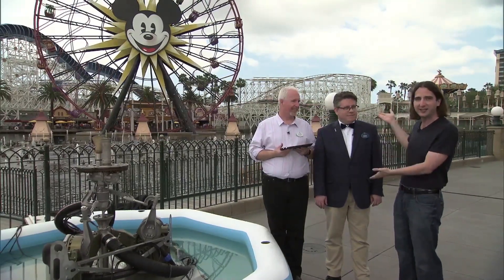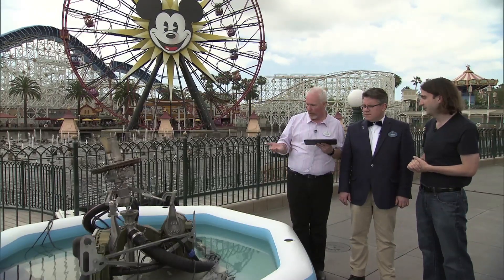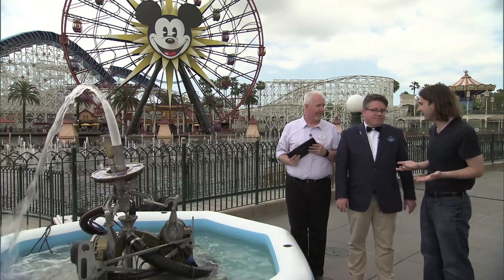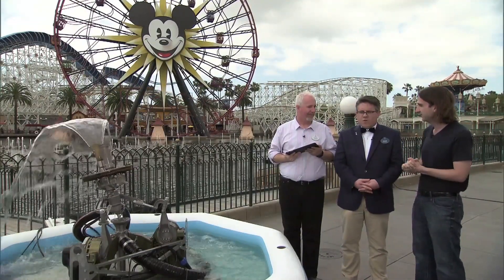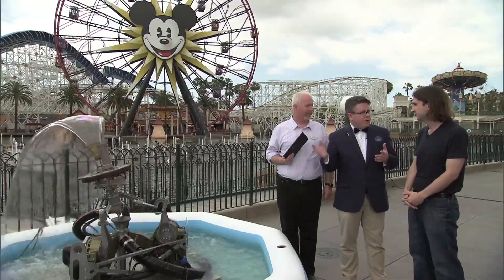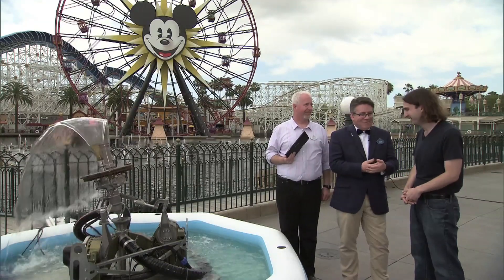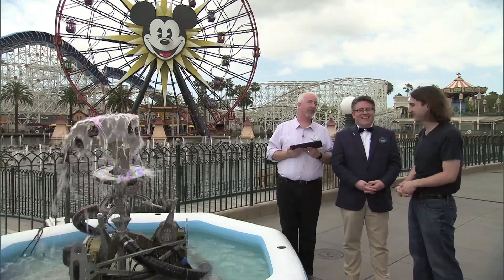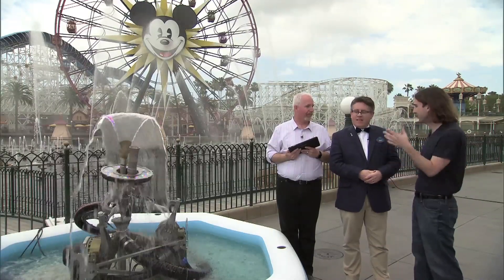Interview: The making of World of Color Celebrate at California Adventure - Disneyland 60th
Take a behind the scenes look at World of Color Celebrate with Jason from the creative department and Chuck who is in charge of the technical part of the show.